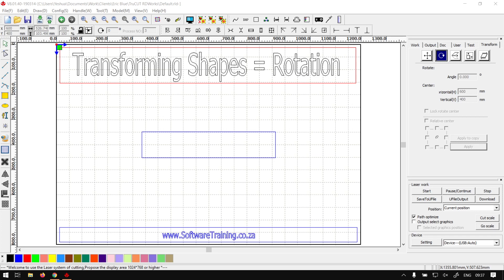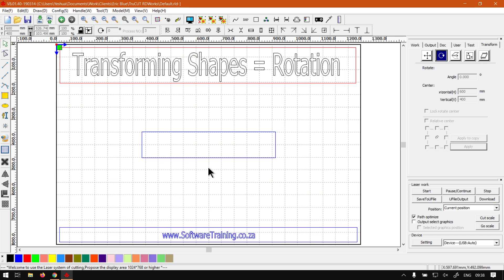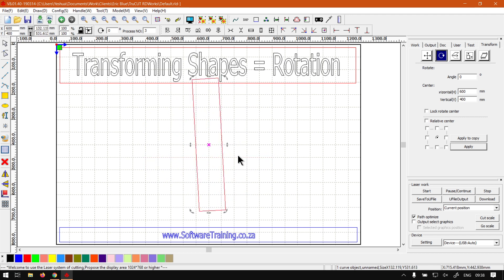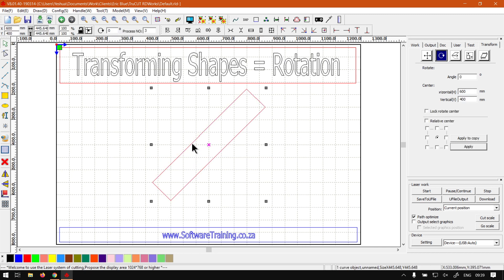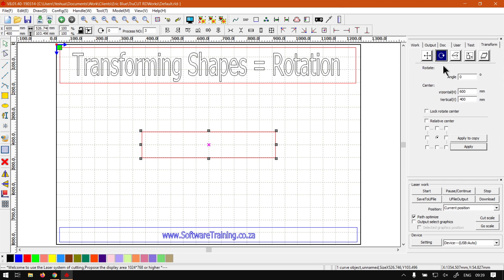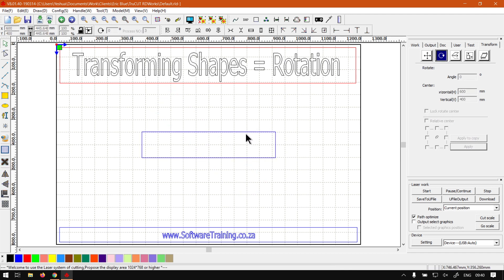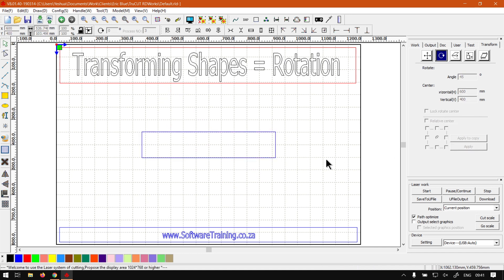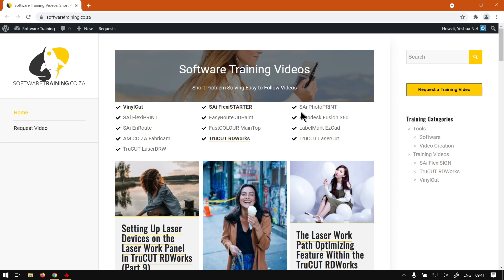TruCUT RDWorks Rotating Objects and Shapes (Part 2) Transforming Shapes Mini-Series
When it comes to transforming a shape or object by changing the Rotation, there’s different approaches.

From these approaches available, the first method has a more freehand way and the second is for when you working with exact amounts.

This video is part of a Mini-Series. Next video covers Transforming – Scaling. Previous video covered Transforming – Location.